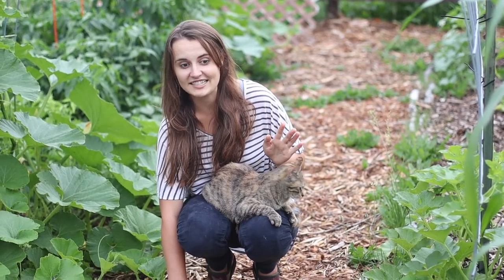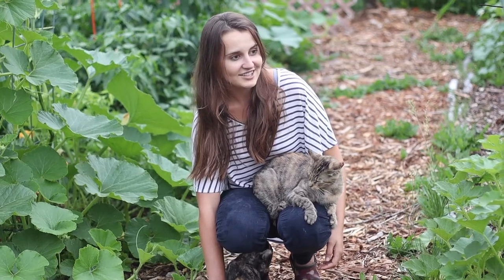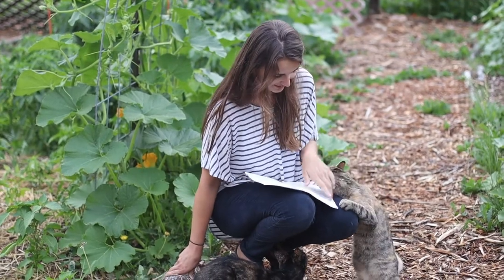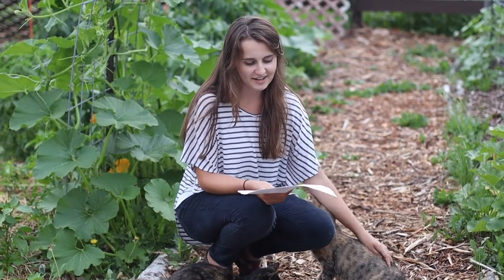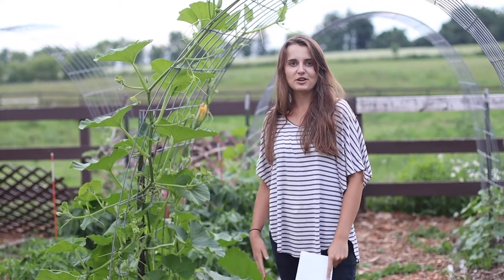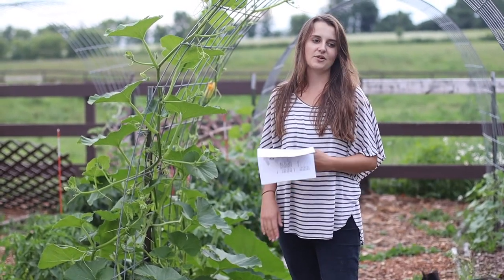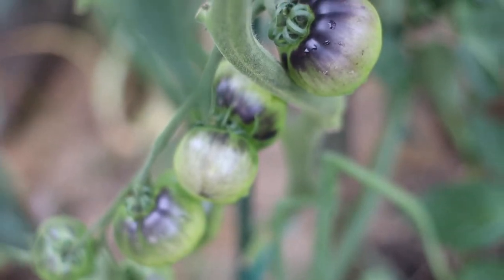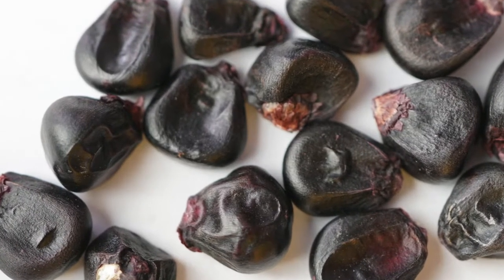Mystery SOLVED! & It is COLORFUL! | Secret Gardener Seed Challenge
Mystery SOLVED! I Think? | Secret Gardener Seed Challenge. Today is an update on the Secret Gardener Seed Challenge with Bear Bottom Acres, Green Dream Project, Our Organic Life, The Citystead, and the Little Whitehouse

Guess with us!!